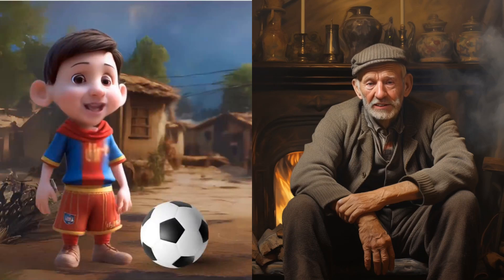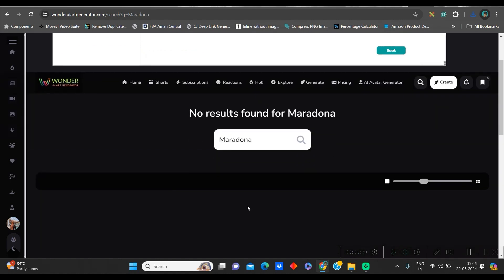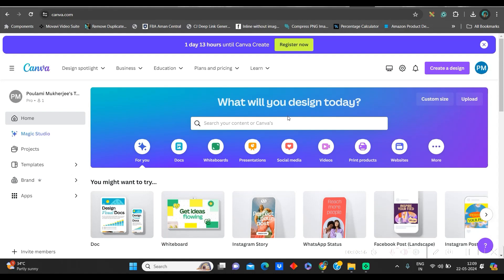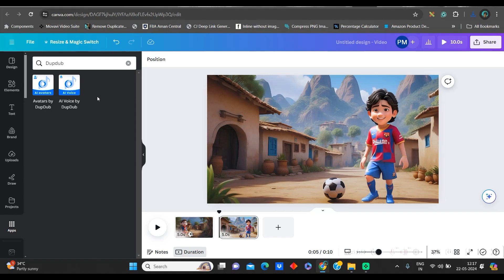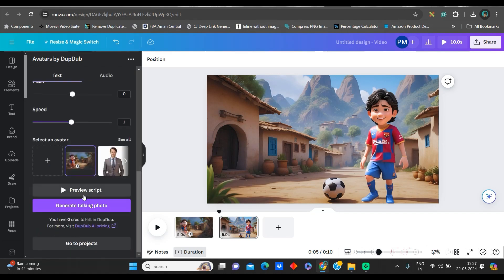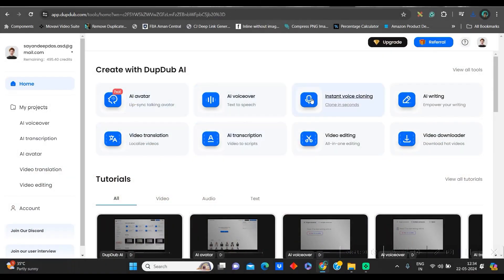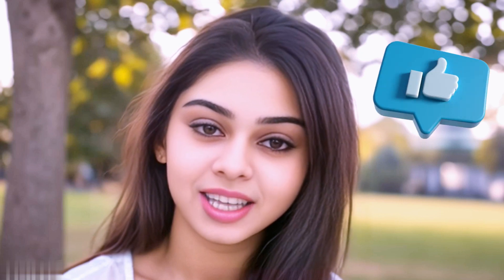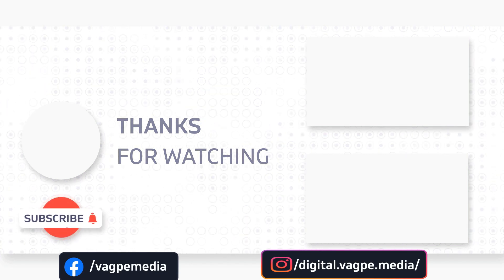Free Ways🚀 To Turn Any Video Into Animation With AI! 🔥Free Video To Animation AI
Welcome to today's tutorial, where I'll introduce you to DupDub, an amazing AI lip-sync and video translation software.

Imagine turning your videos into multiple languages with perfect lip-sync in just a few clicks. Sounds incredible, right? Stick around to see how DupDub can revolutionize your content creation process. Let's get started!

Click the Facebook link below to get notifications and communicate with me:
For Video Editing:

-Poulami